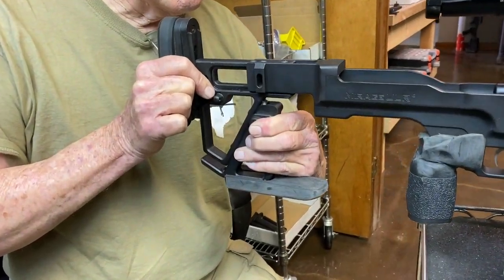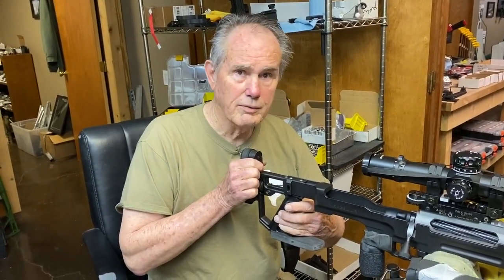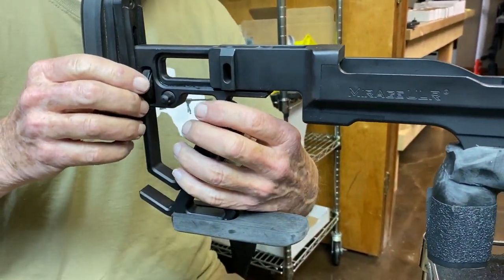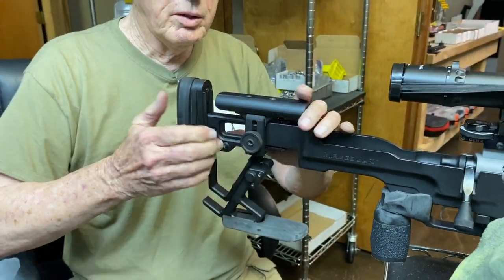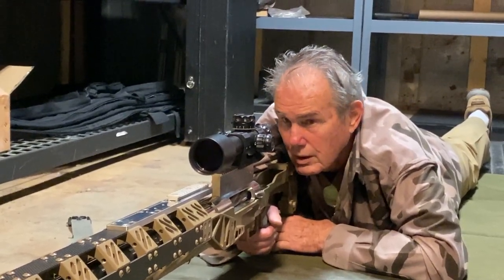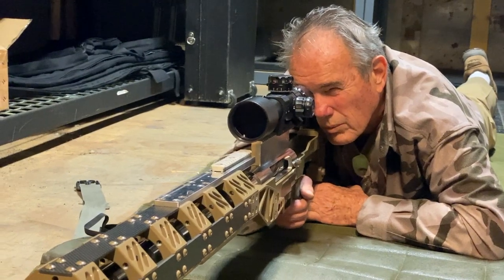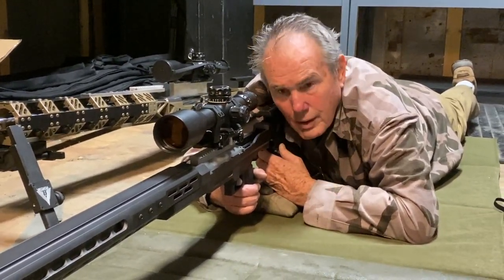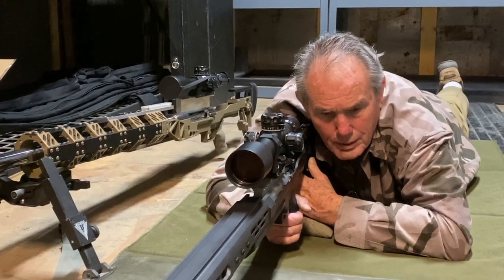Mirage ULR's NEW Tac 3 Slider with George Banke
George Banke of Mirage ULR introduces and demonstrates the new TAC 3 SLIDER.